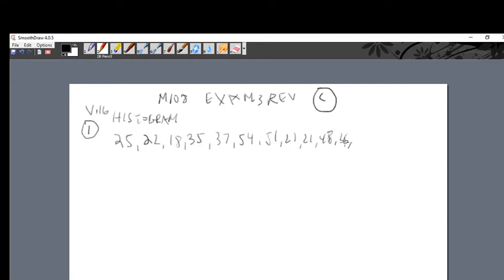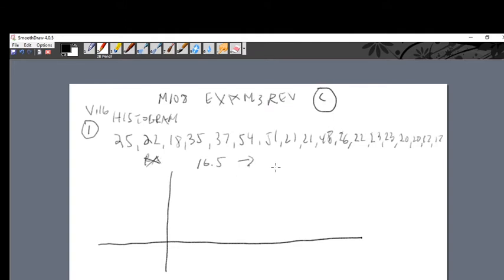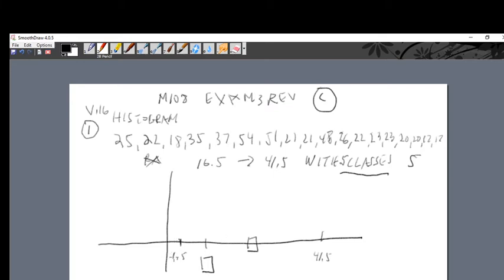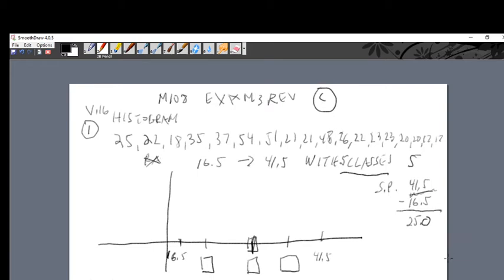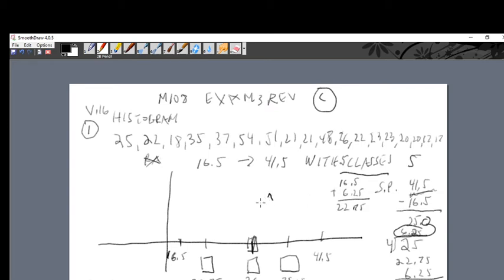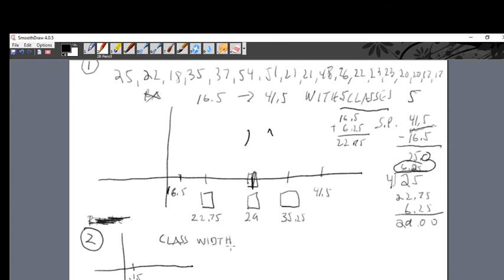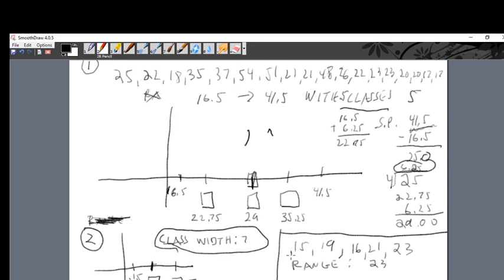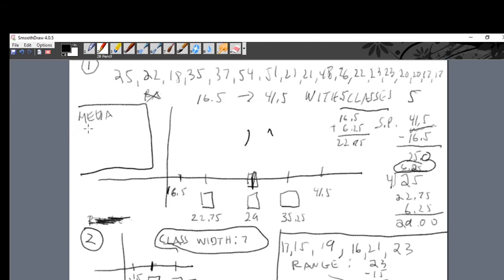M108 EXAM 3 REVIEW C SP' 20